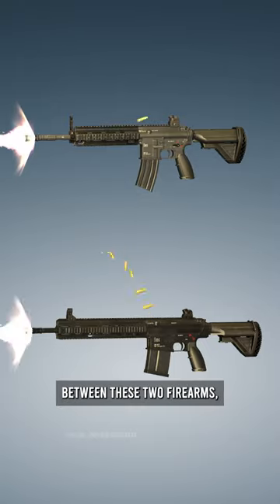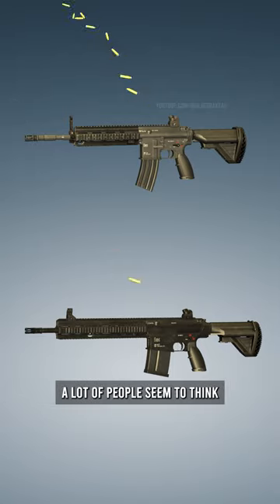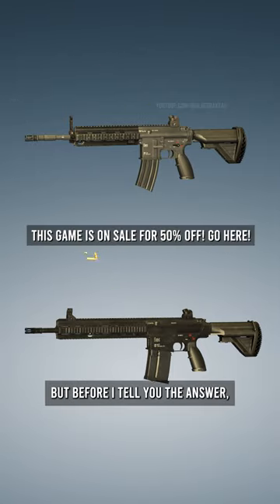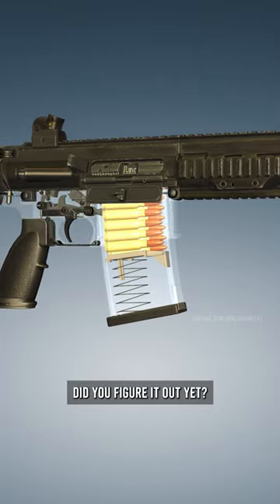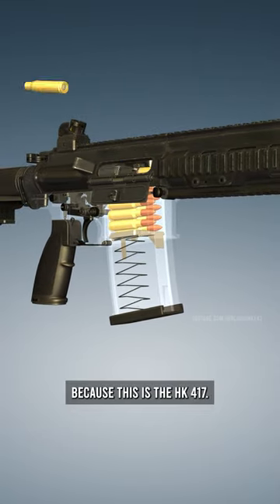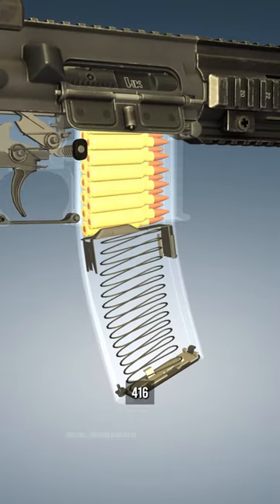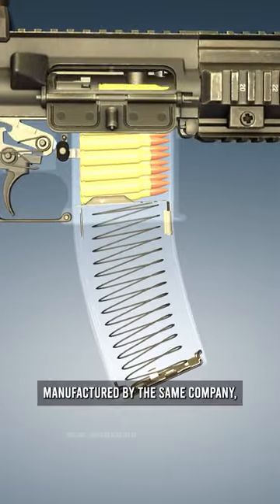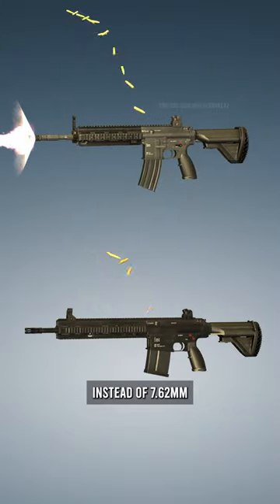80% of Americans get this WRONG! 🤣